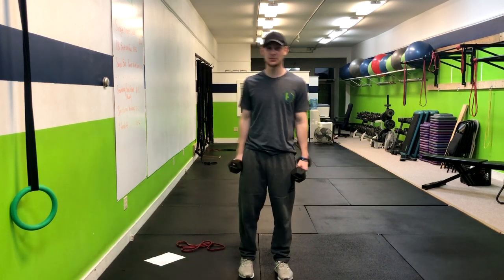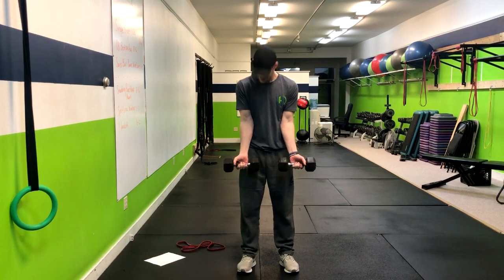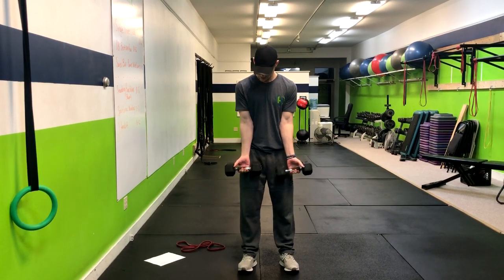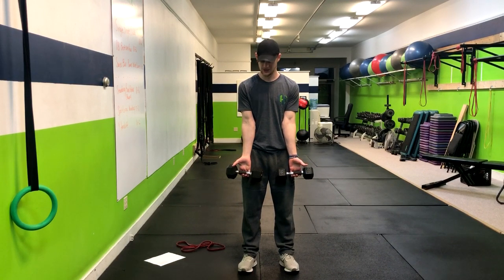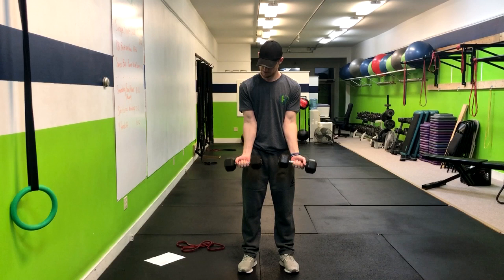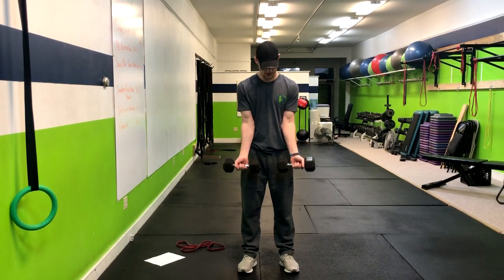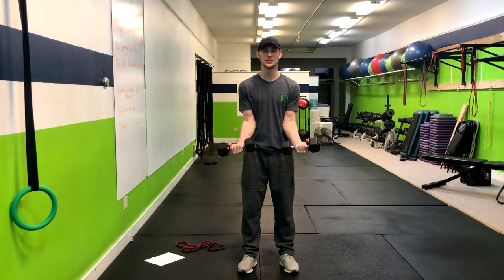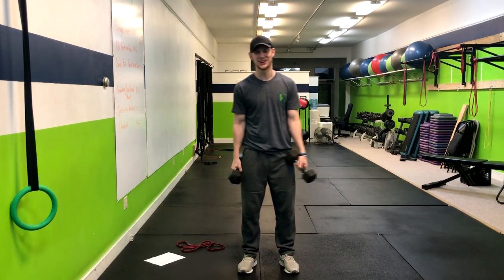DB Wrist Curls